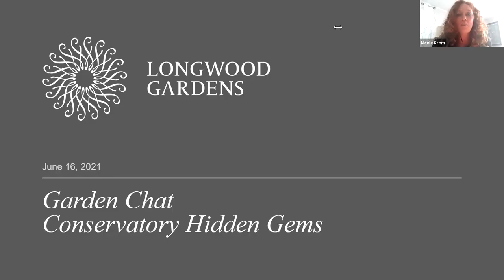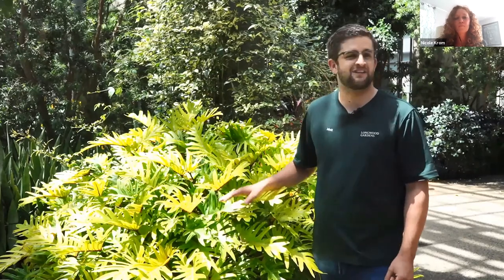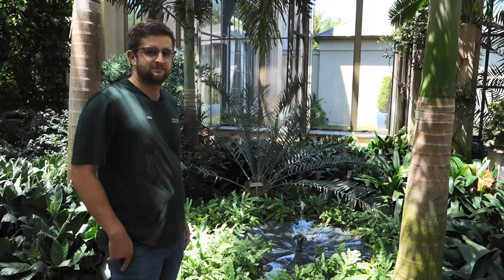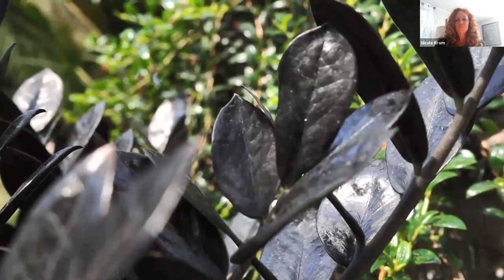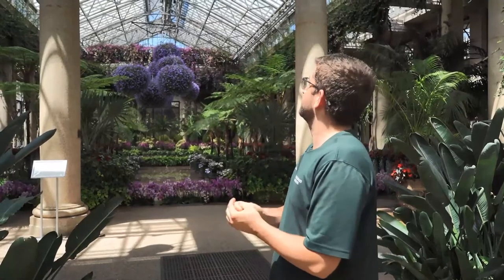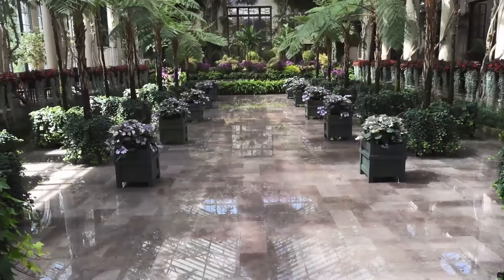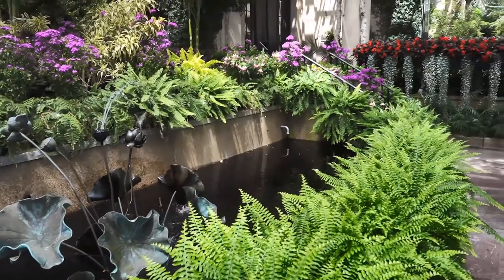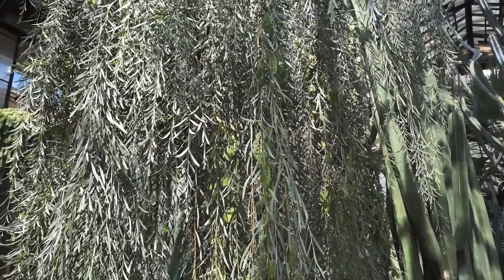Conservatory Hidden Gems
Take a virtual stroll through the Conservatory with West Conservatory Manager, Matthew Peterson as he highlights hidden gems, unusual plants, interesting features found throughout the Conservatory, as well as answers your questions.

Longwood Gardens is the living legacy of Pierre S. du Pont, inspiring people through excellence in garden design, horticulture, education, and the arts.